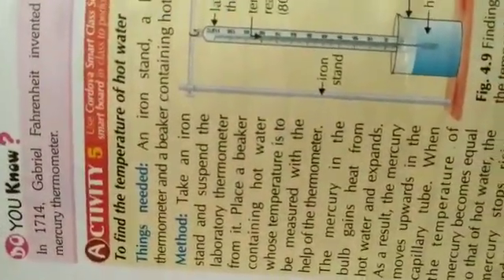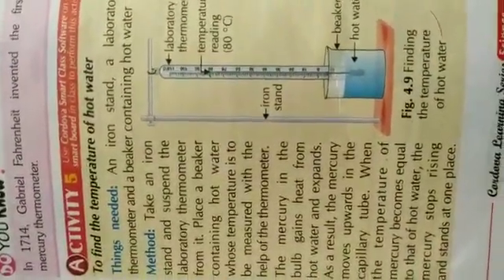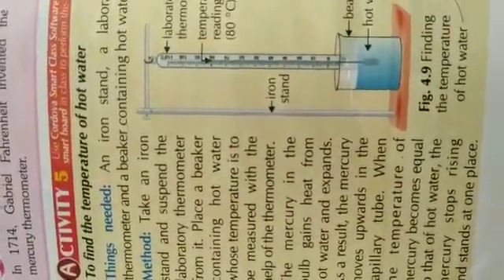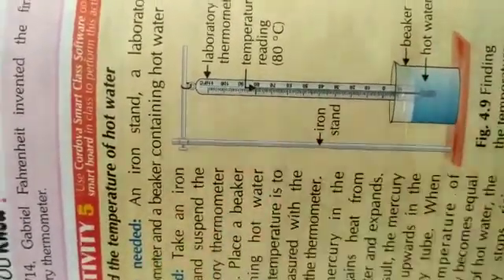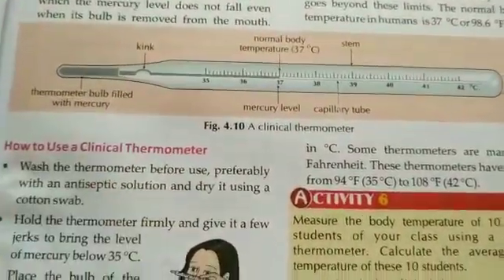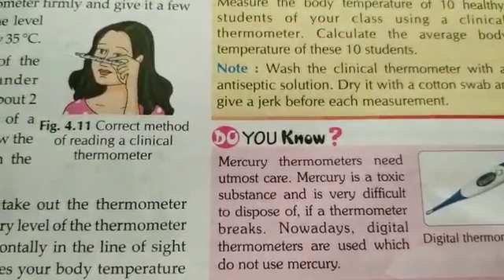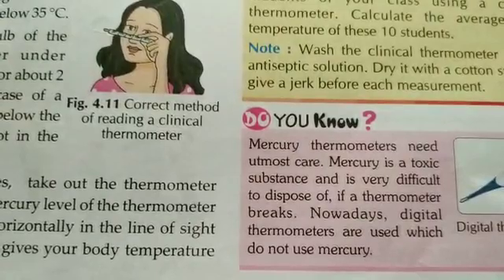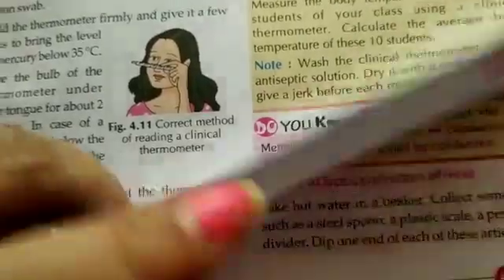Grade 7 Science Chp 4 Heat Part 2